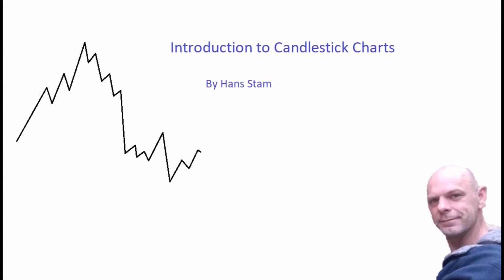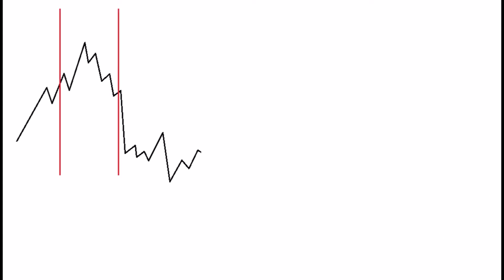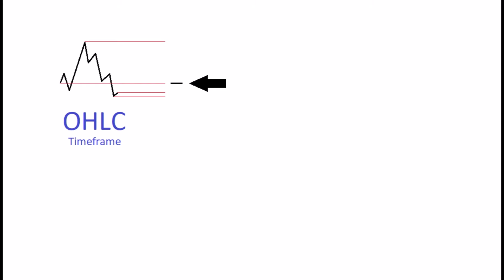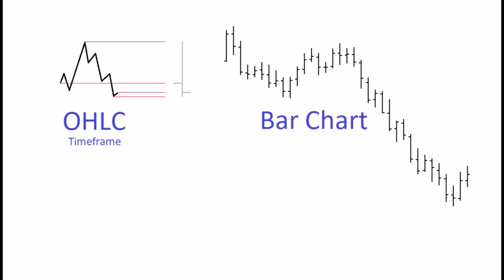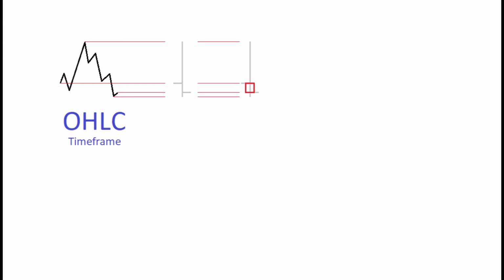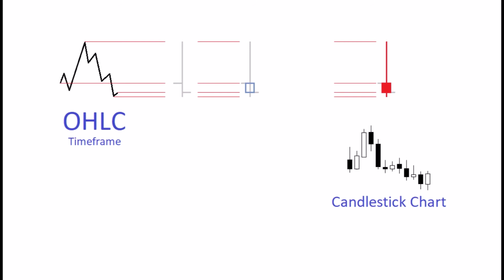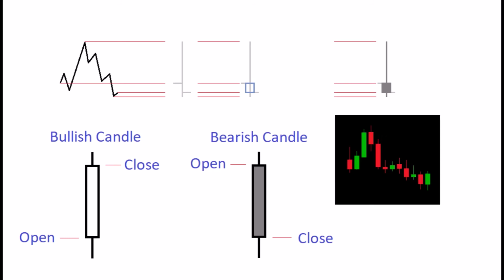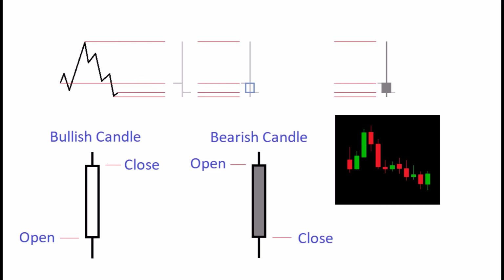CandleSticks Explained - The full in dept study, Part 1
Candle Sticks explained, series Part 1
My name is Hans Stam.
Regaining old wisdom hidden within candlestick patterns and meaning.
Also called Japanese candlesticks, used in trading forex, trading stocks, etc.
We'll look at line charts, bar charts and finally candlestick charts.
Starting very simple, then go deeper into the material in follow-up videos.